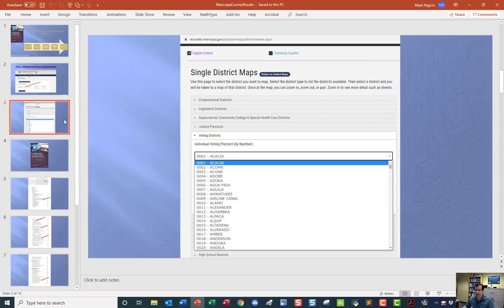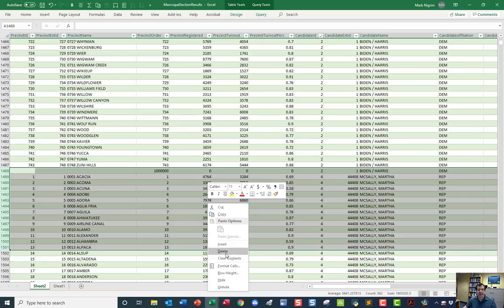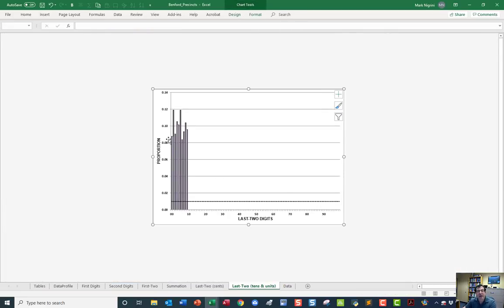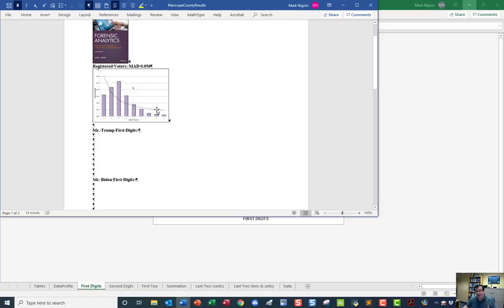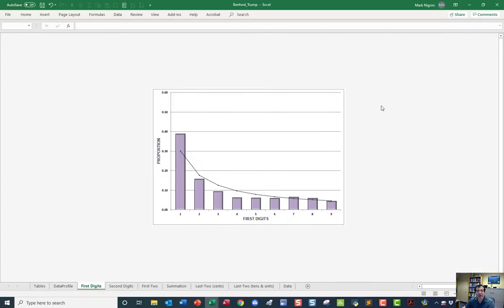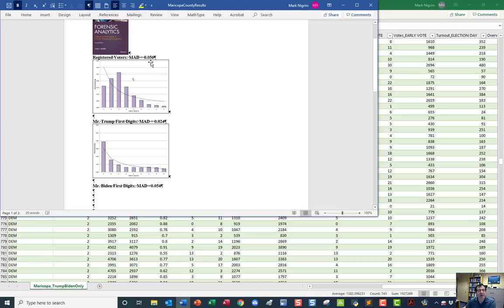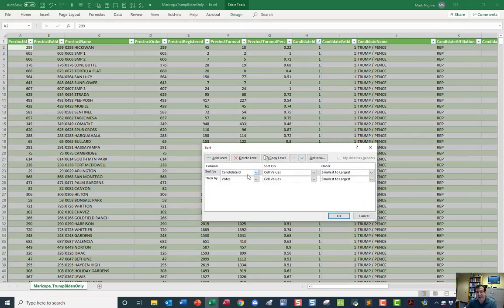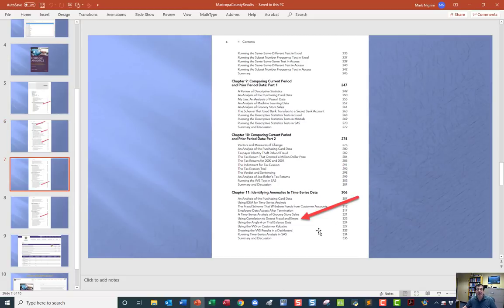2020 Presidential election: Analysis of Maricopa County results using Benford’s Law and other tests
In this video I review the Maricopa County 2020 presidential election results on a precinct by precinct basis using Benford’s Law and a few other forensic analytics tests including correlation. At the end of the video I point viewers to the parts in my book where these tests are explained. The Dropbox folder contains the Maricopa data, my Nigrini Cycle file, my PowerPoint slides, and the results that I copied into the Word file. The number of registered voters in the precincts did not conform to Benford and therefore my expectation should be that the counts will also not conform. The fact that one of the candidates had a “closer” conformity to Benford should not be interpreted to mean that his numbers were “more correct.”

Dropbox file now contains a Word document with the first and second digit results for each candidate together with the Mean Absolute Deviations and a table with the critical values for the Mean Absolute Deviations.

Corrections:
In the video at one (or maybe two points) I refer to Joe Biden as President Biden. Sorry for that. The version that you are seeing was my third "take" for the day and was done at around 9:00 p.m. I was tired and that was a slip. I should have stuck with Mr. Trump and Mr. Biden throughout.